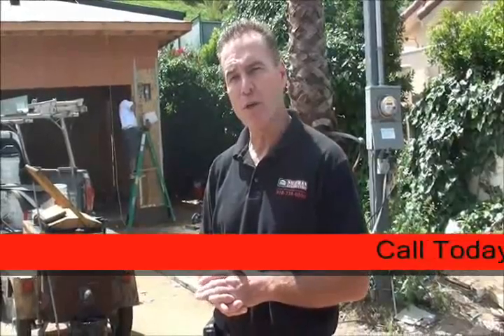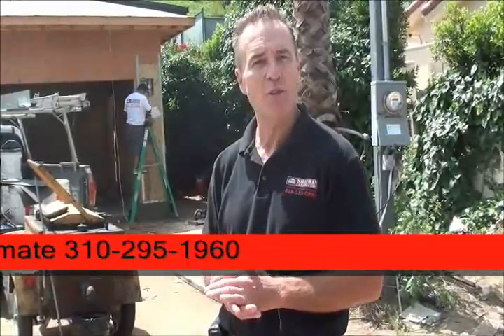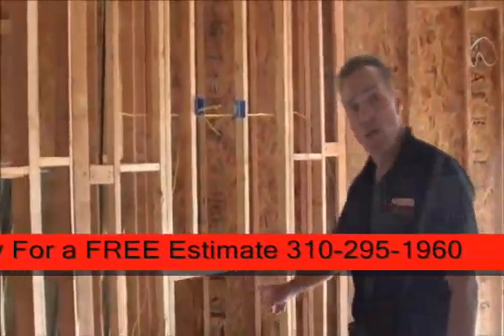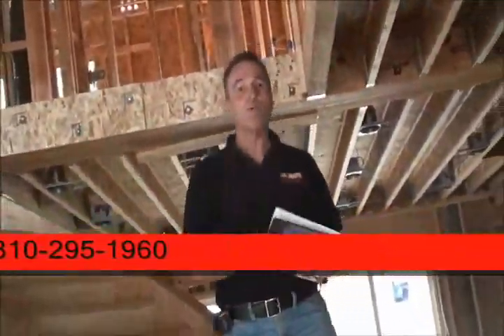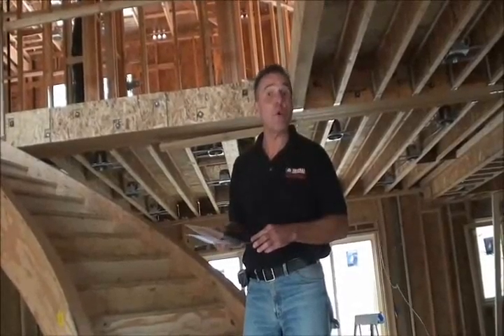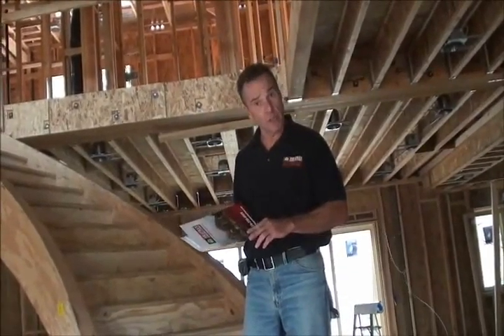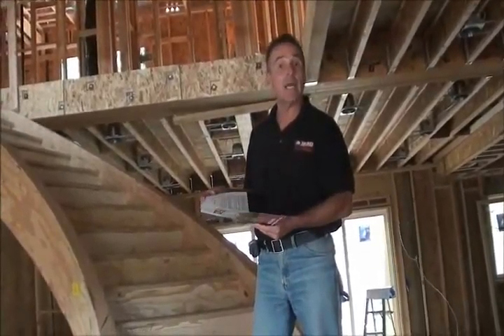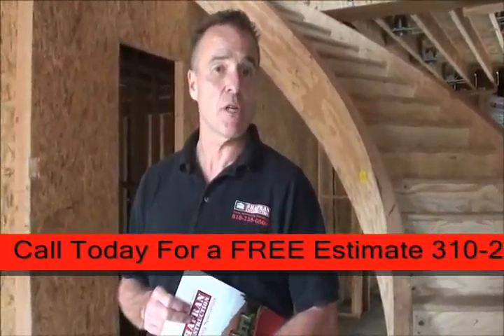EAST LOS ANGELES Building Professional call Shafran 310 295 1960